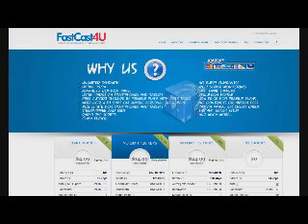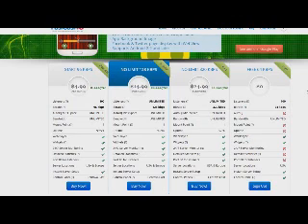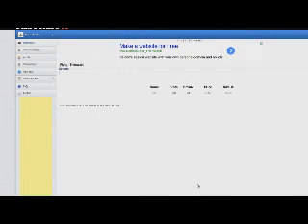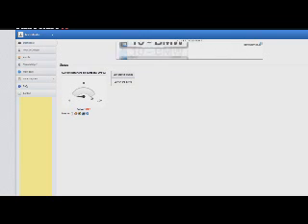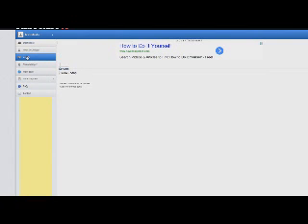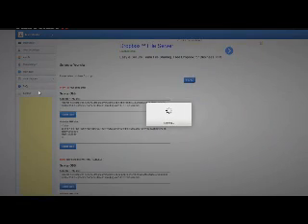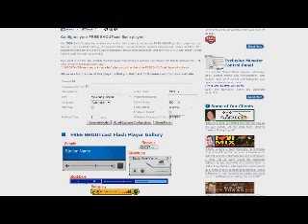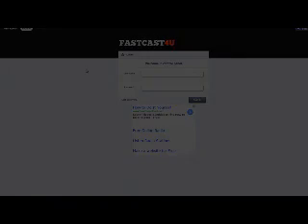Setting Up a Free Shout Cast Radio Station Account - Tutorial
This tutorial shows you how to setup a free account on the website. This is a great way to start your own radio station.